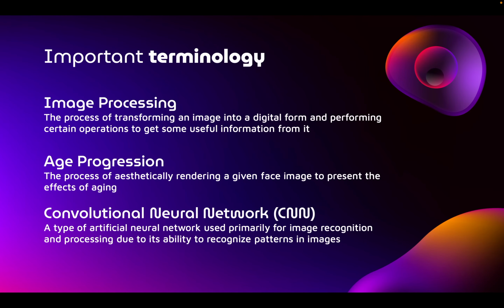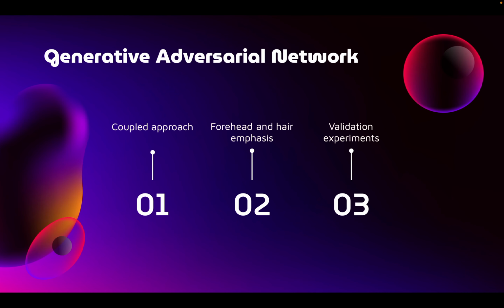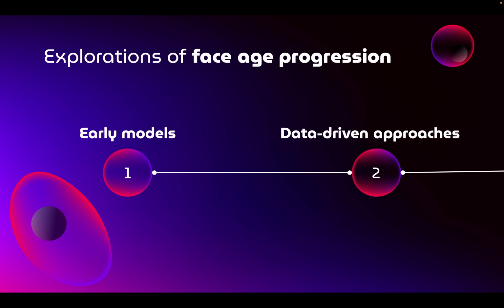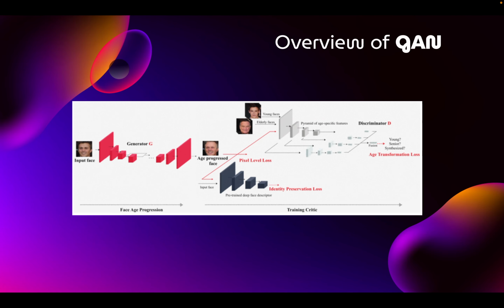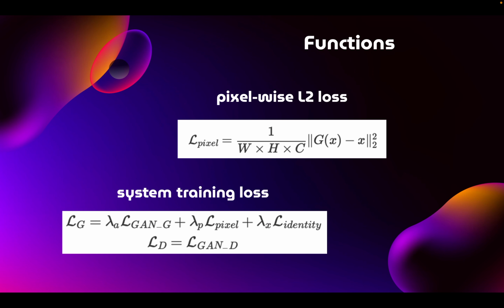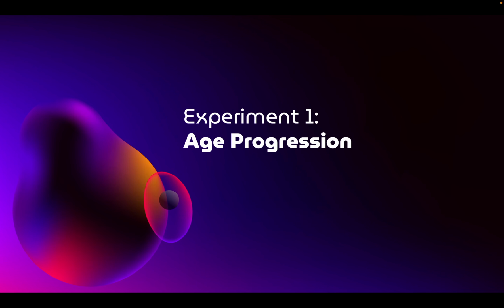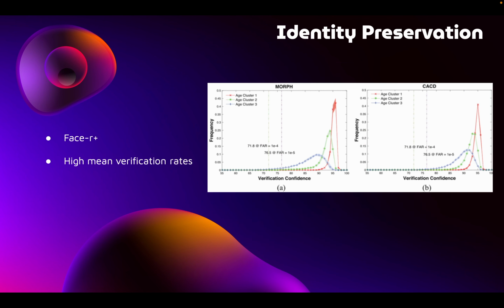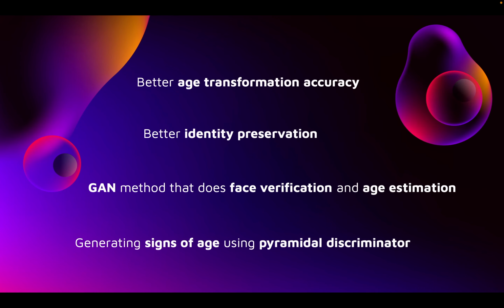CSC 481 Paper Presentation - Learning Face Age Progression: A Pyramid Architecture of GANs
This presentation is about a novel method in Age Progression -  Generative Adversarial Network.